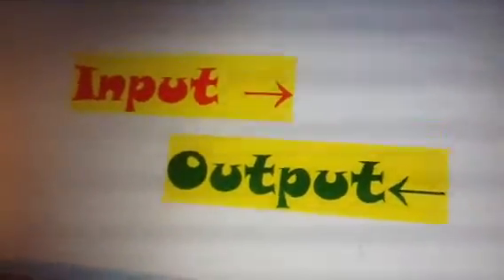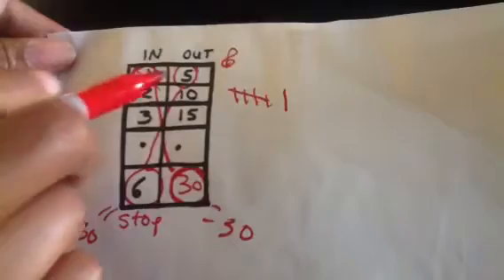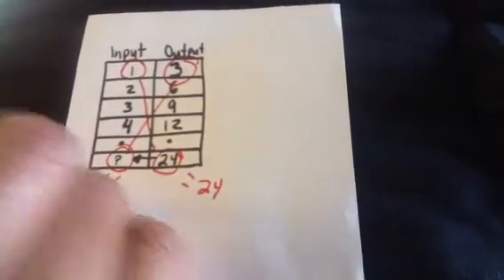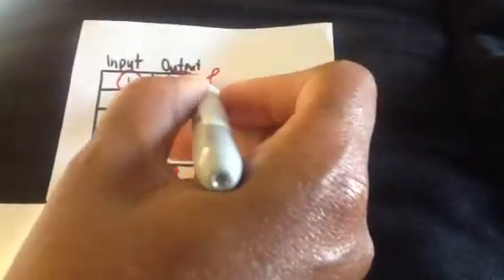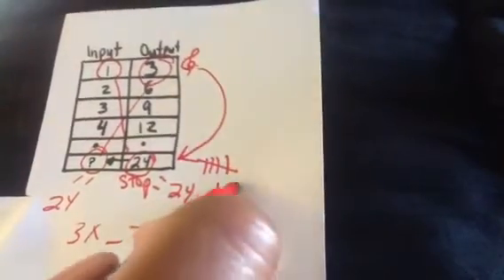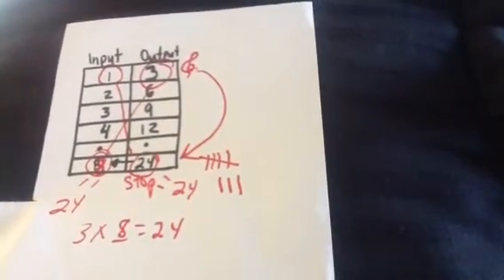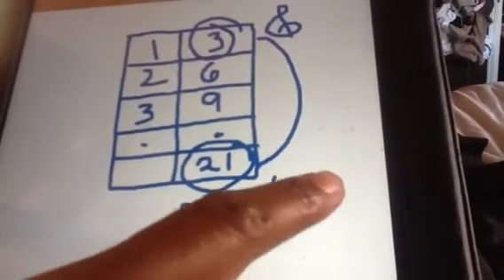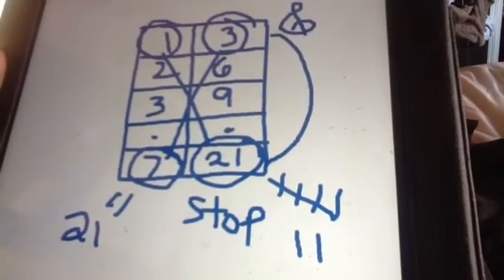Input Output Boxes for 3rd grade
Missing numbers in the boxes are answered by a cross multiplying strategy and reciting multiplying songs.  Just remember there are adding and subtracting boxes as well as negative numbered input boxes as well.